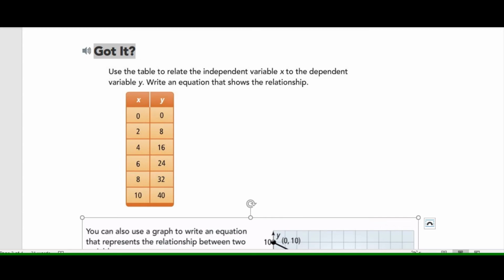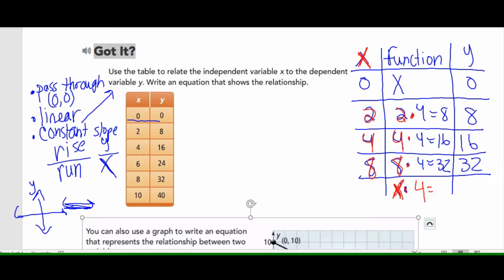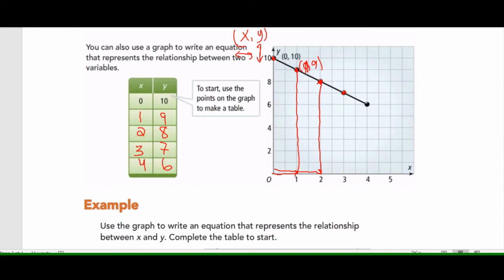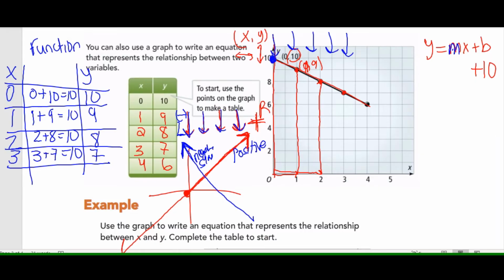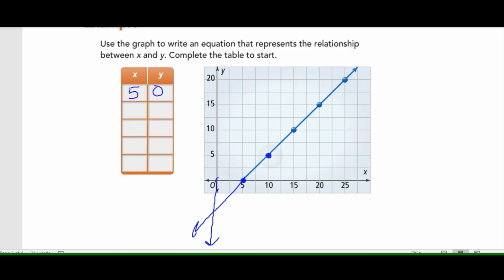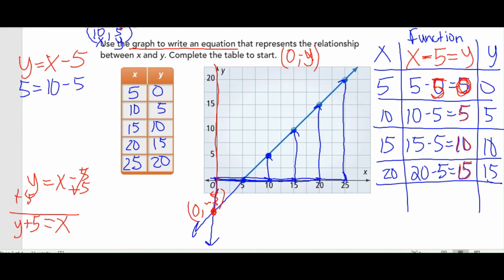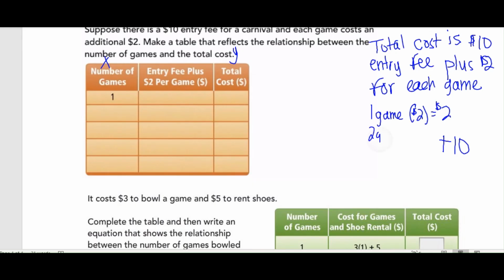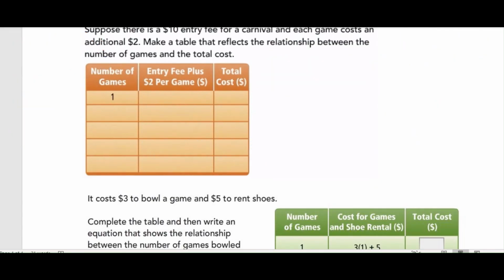4-9 Use Patterns to Write and Solve Equations Part 2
Mrs. Deurisa 6th-grade math lesson writing and solving equations part 2.